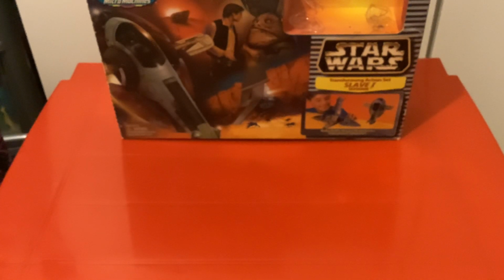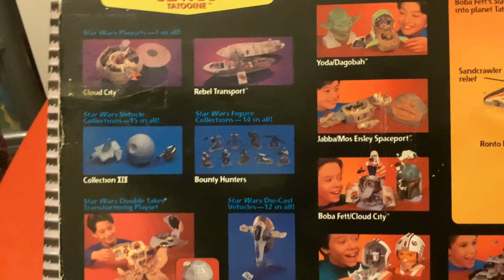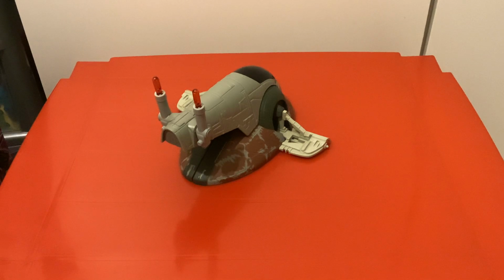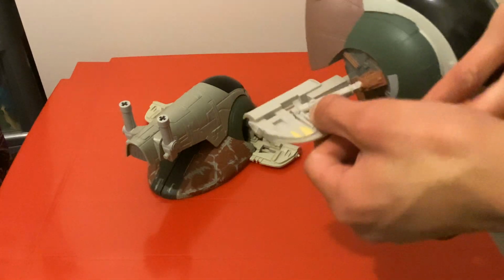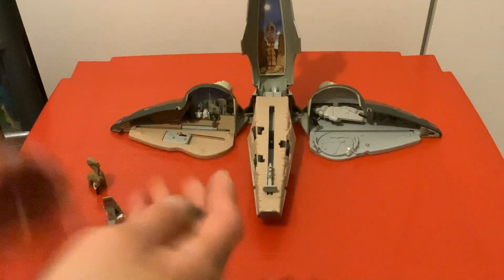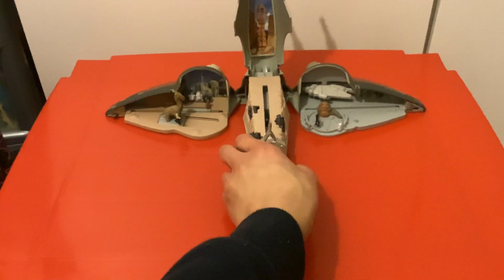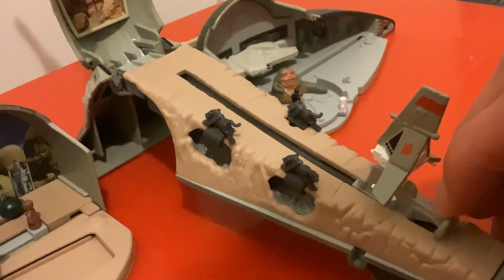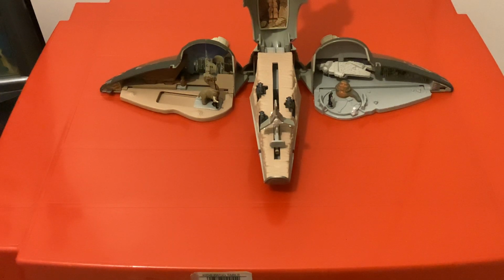Star Wars Micro Machines Slave I/Tatooine (1998)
Star Wars Micro Machines is back with the Slave I/Tatooine transforming action set from 1998. The set opens up from Slave I-Tatooine, including Droids, a Ronto with Handler, a T-16 Skyhopper Han Solo and Jabba, featuring scenes from the Star Wars Special Edition from 1997. Features Include reenacting the Han/Jabba face off, T-16 chasing womp rats and more. I briefly mention Disney’s actions of altering the name Slave I also.